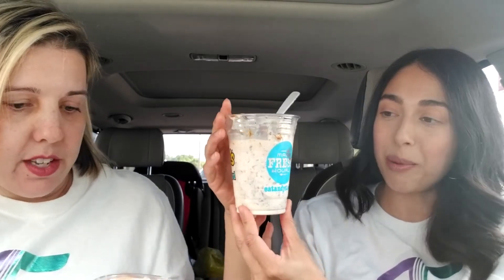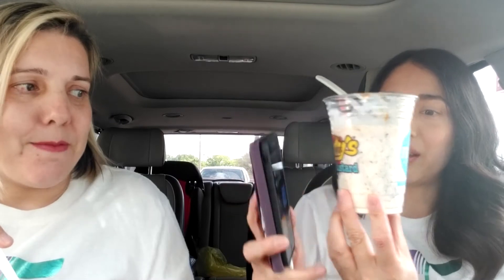The Best of Andy's Frozen Custard Jackhammers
We tried two Jackhammers on this Andy's visit. Which one is your favorite?